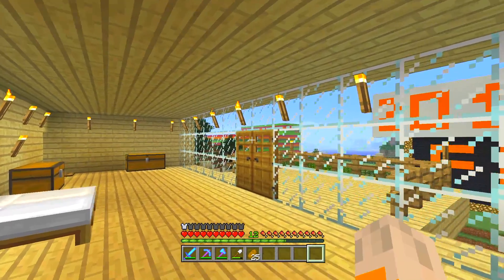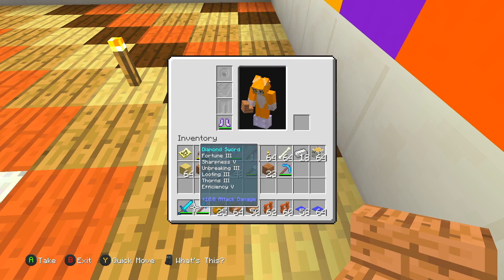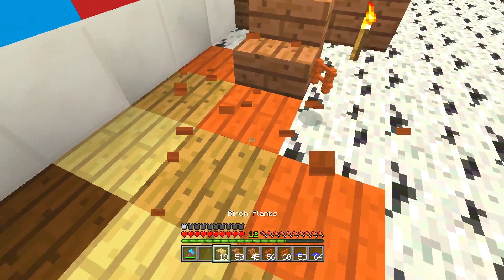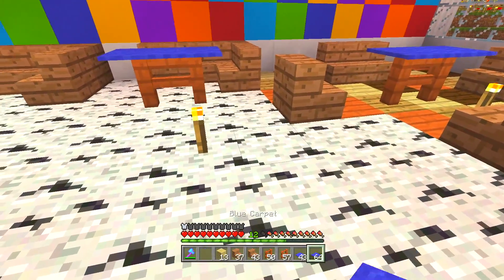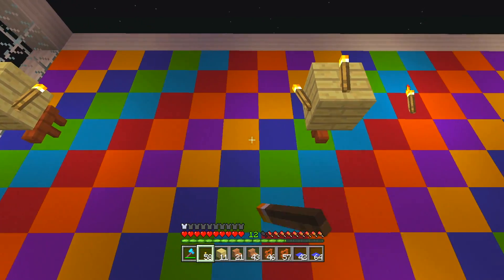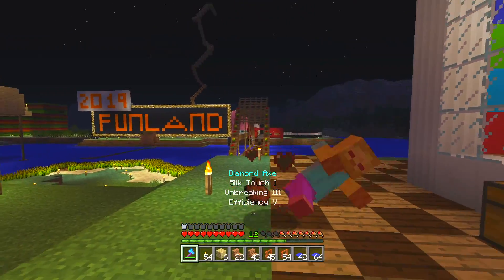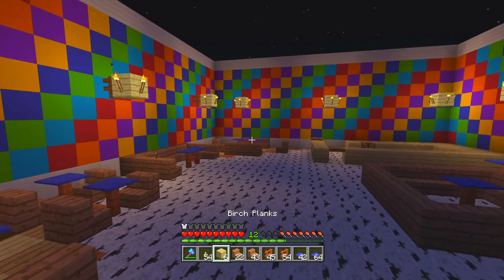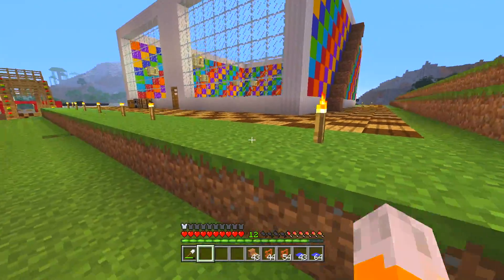MOOD LIGHTING - Lovely World [52]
Hey everyone, welcome to another Lovely World Episode. Today, we begin building the inside of our Café by adding things such as tables and Mood Lighting. Hope you enjoy the video !!